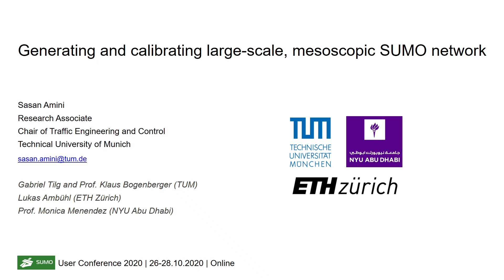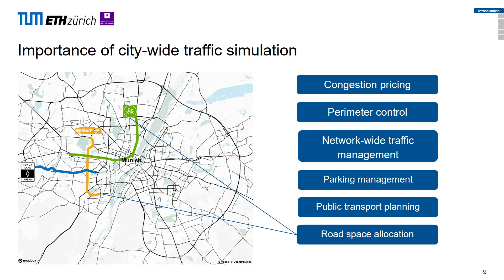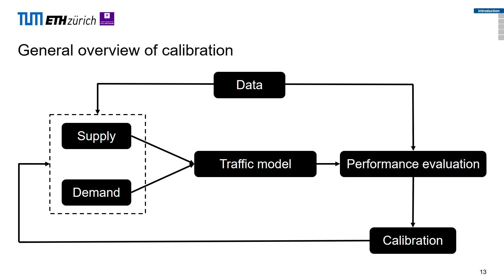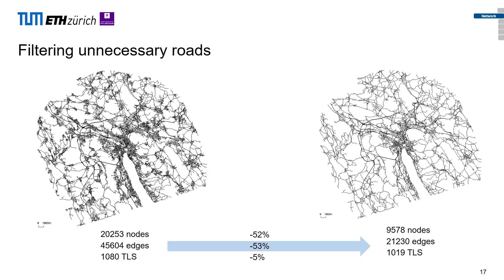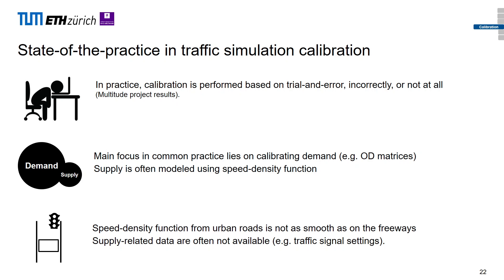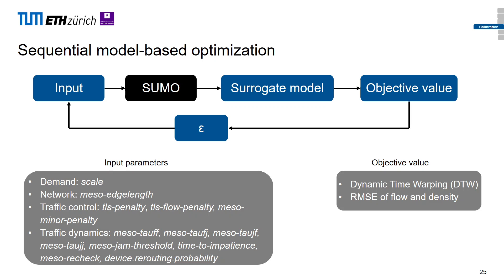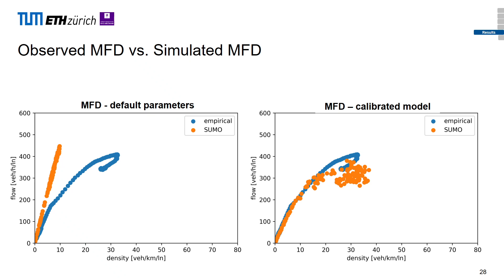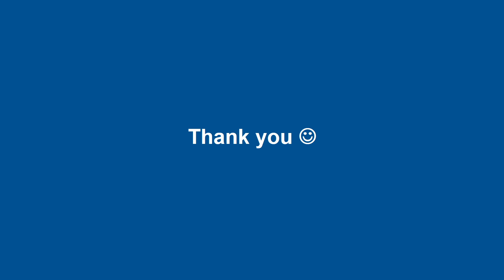SUMO Generating and calibrating large-scale, mesoscopic SUMO network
In this study, the framework of the MFD to calibrate large-scale simulations carried out in SUMO was used. A simulation network was generated for the city of Zurich, Switzerland and successfully calibrate the mesoscopic headways namely tau_ff, tau_fj, tau_jf, and tau_jj as well as the mesoscopic traffic signal penalty with an empirical MFD.
The study shows (i) the adequacy of simulating large-scale networks using SUMO’s mesoscopic model and (ii) how our calibration methodology allows calibrating (or validating) large-scale simulations in a computationally efficient manner.